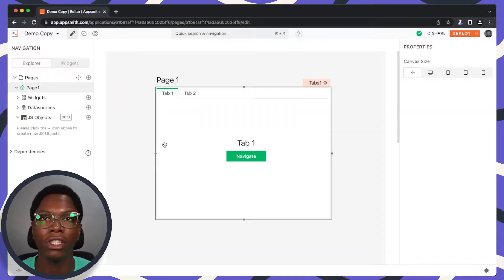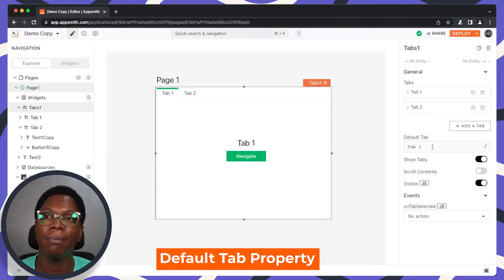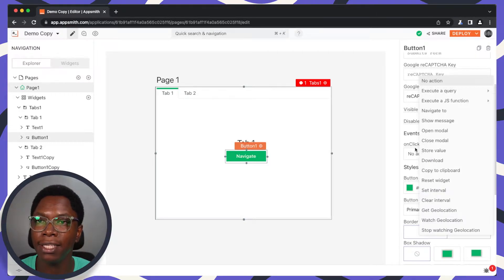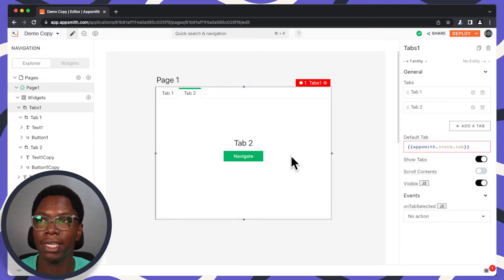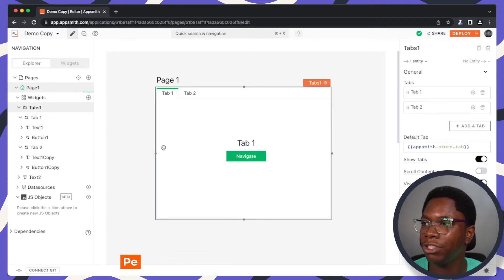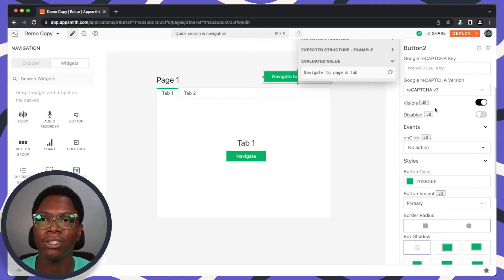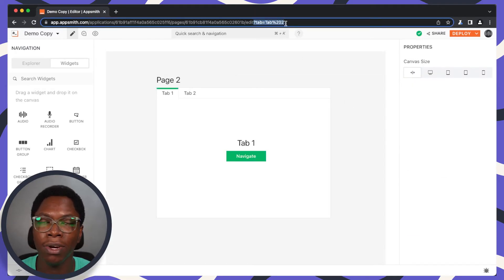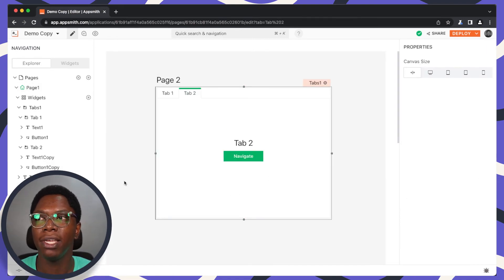How To Configure Tab Navigation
Keeping tabs on important things can be quite difficult 😜. So we made a video to show you how to configure tab navigation in your apps

Timestamps

0:00 Intro
0:20 App overview
0:48 Configure tab navigation
2:46 Navigation across pages

category: Tab Navigation - How to guides; full name: Confidence Okoghenun;